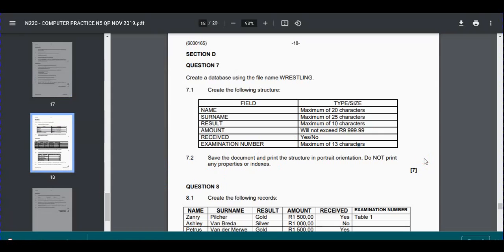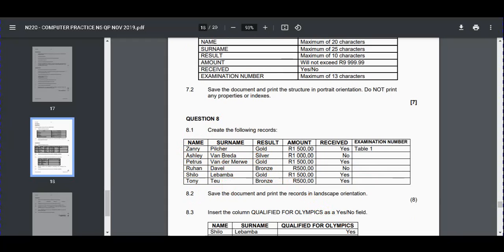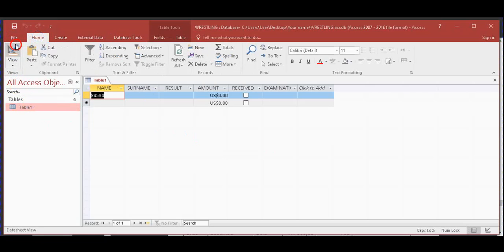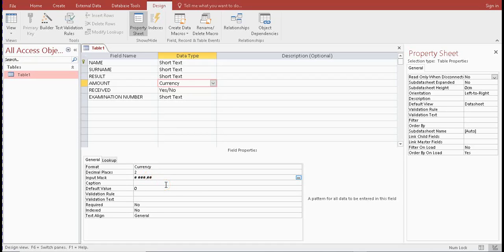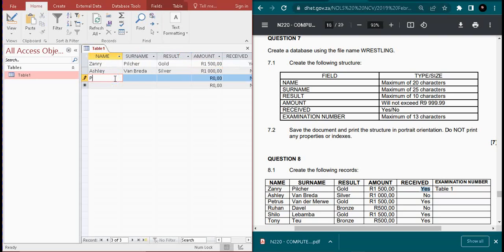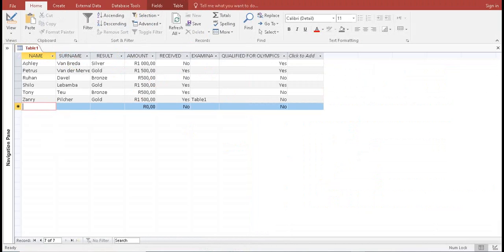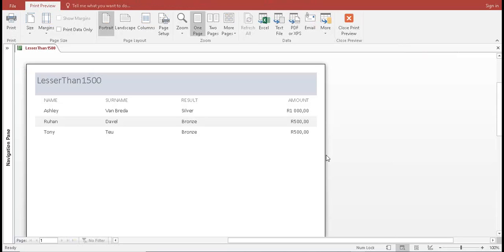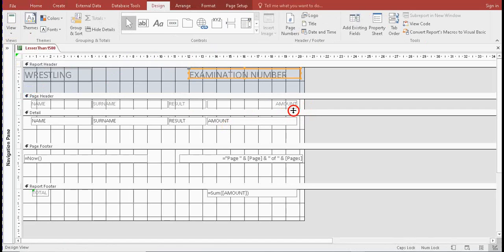NOVEMBER 2019 DATABASE QUESTION 7 MEMO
*Computer Practice N5 November 2019 Memo*

This is a memo for computer practice N5 written in November 2019. I will show you how to answer the database questions and the concepts taught include.

1. How to create and save an ms access database
2. How to design the MS Access table structure/schema in design view
3. How to print the MS Access table structure
4. How to capture the records in ms access datasheet view
5. How to create or design queries in MS Access
6. How to create and design reports in MS Access
7. How to Calculate in an MS Access report
8. How to print a table and a report in MS Access